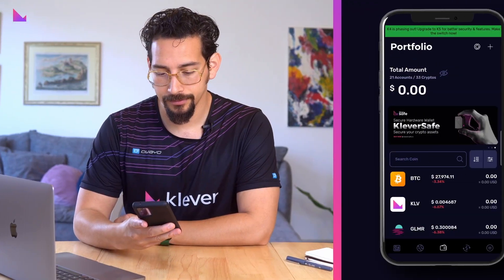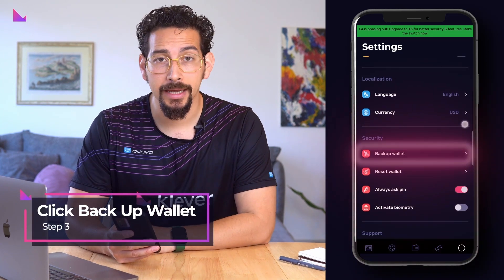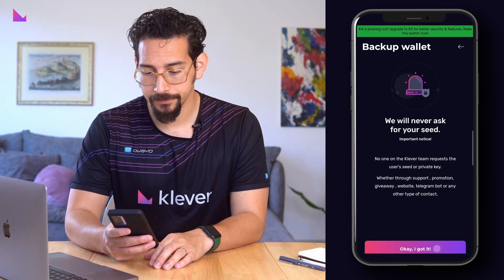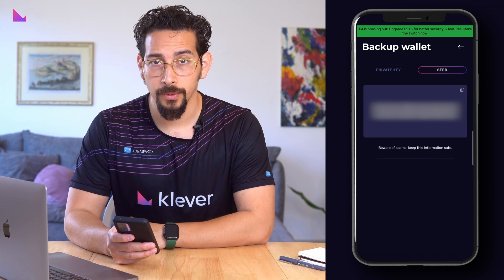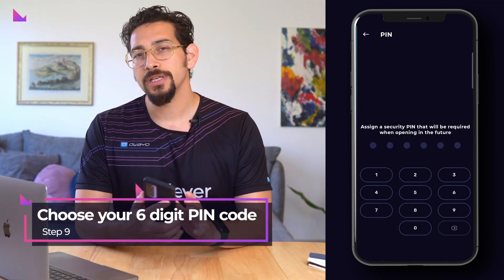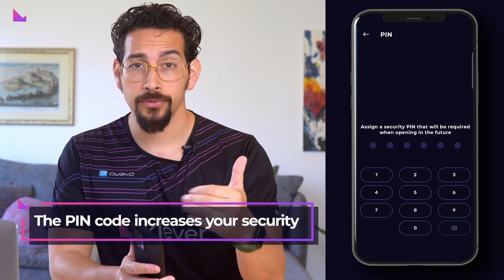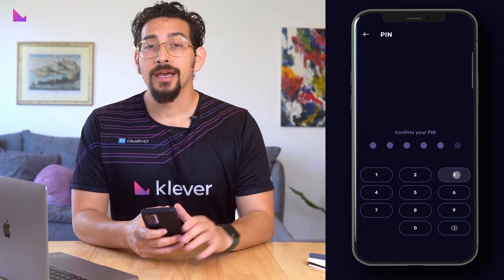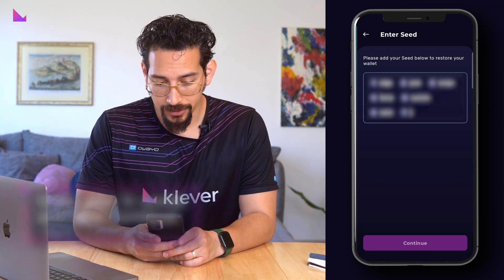Upgrading to Klever K5 Wallet: Complete Migration Guide from K4 Wallet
Hey friends! Are you ready to take your Klever experience to the next level? In this video, we guide you through the simple steps to retrieve your Seed Phrase from your K4 Wallet and restore your main accounts in the new, faster, and safer K5 Wallet. Migrate to the K5 Wallet with ease, benefiting from a user-friendly design and a completely new security architecture.